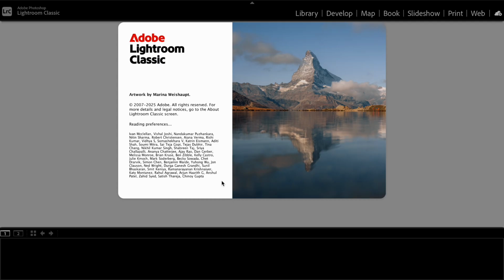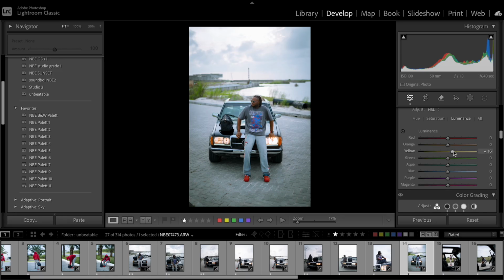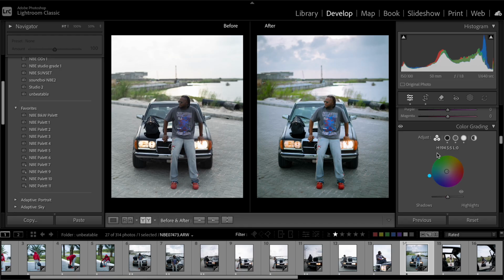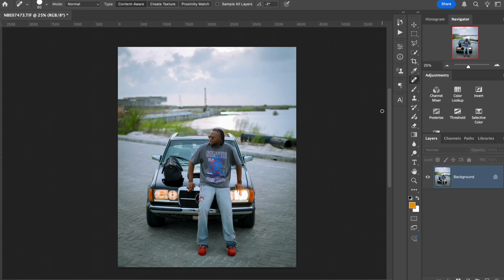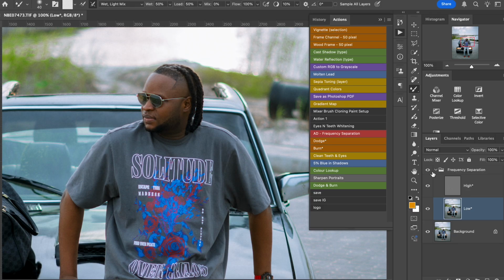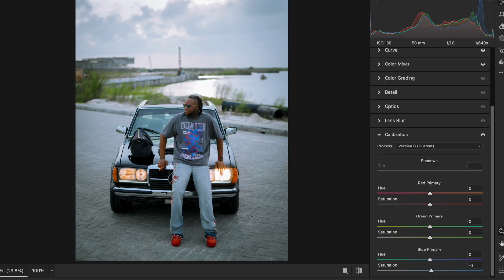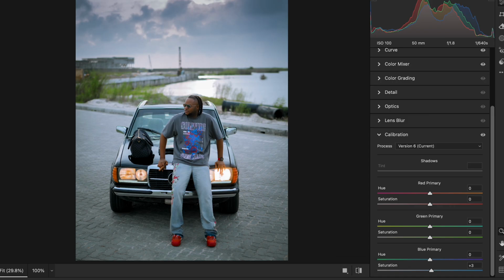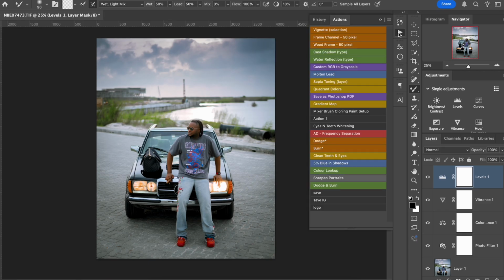Effective way to Color Grade and Edit with Lightroom and photoshop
In this video, I take you through my complete editing workflow using Adobe Lightroom and Photoshop—the same process I use to achieve clean tones, rich colors, and cinematic finishes.
You’ll learn how I approach color grading, skin retouching, light balancing, sharpening, and final export to get that professional, standout look.

Whether you’re a beginner trying to understand the basics or a photographer looking to refine your style, this breakdown will help you:

✅ Edit faster and more efficiently
✅ Build a consistent color style
✅ Understand essential Lightroom tools
✅ Retouch naturally in Photoshop
✅ Create images that tell stronger visual stories

Stay creative, keep shooting, and keep improving. 📸✨